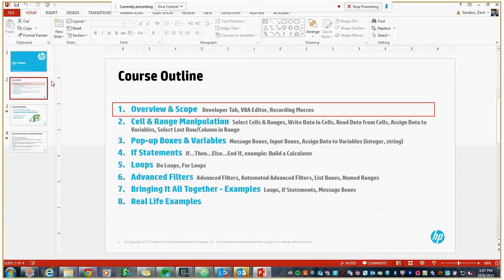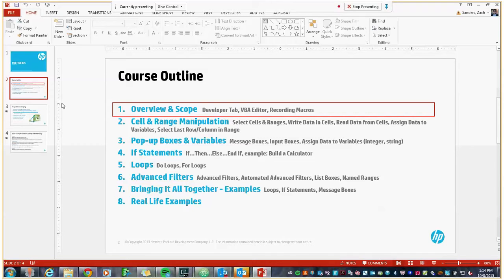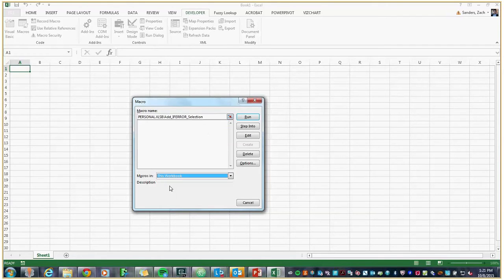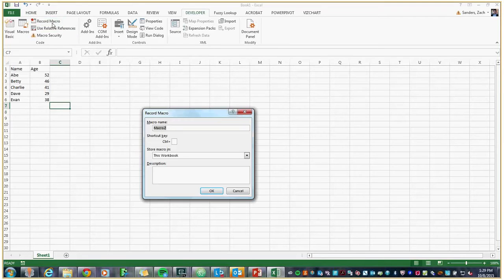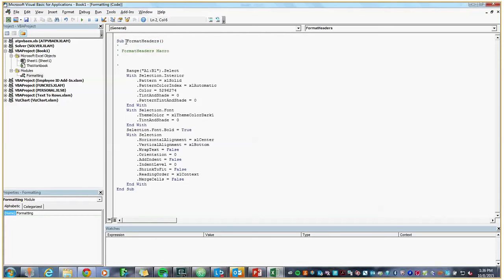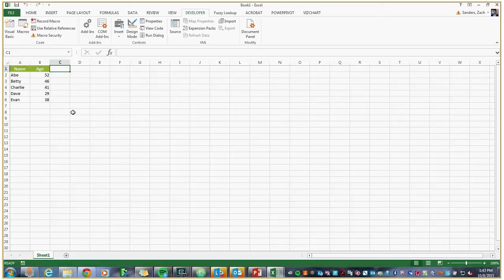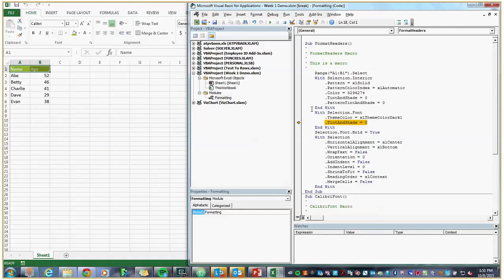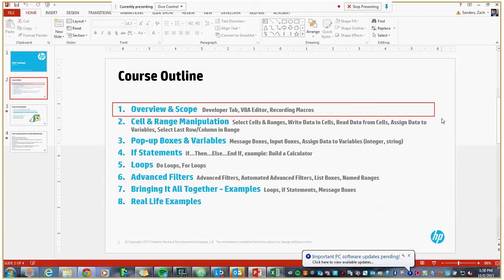Excel VBA Class - Week 1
Week 1 discussed the following topics:

-how to navigate the visual basic editor
-how to record your own macros
-how to run macros